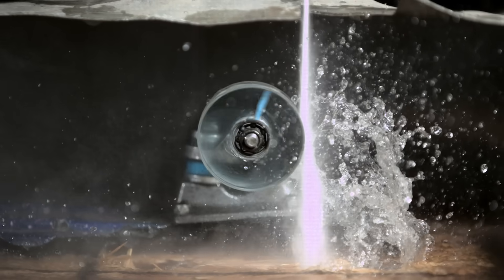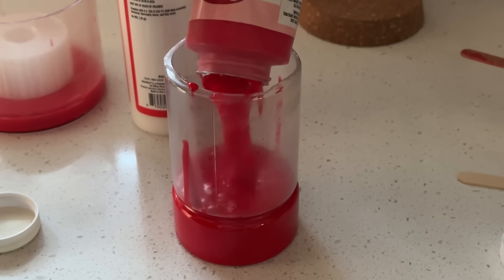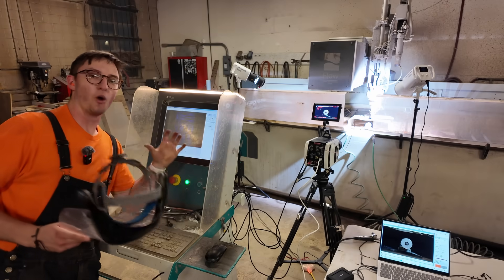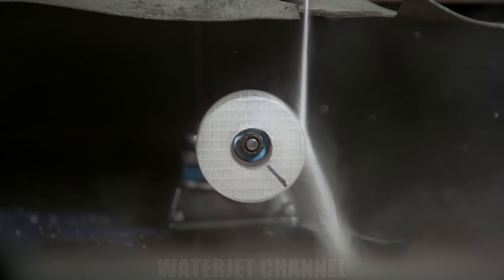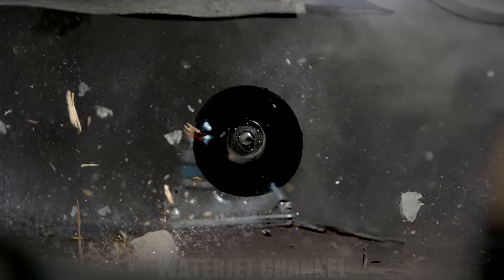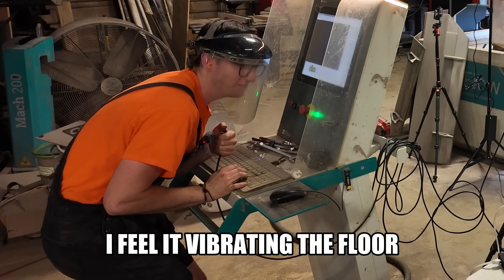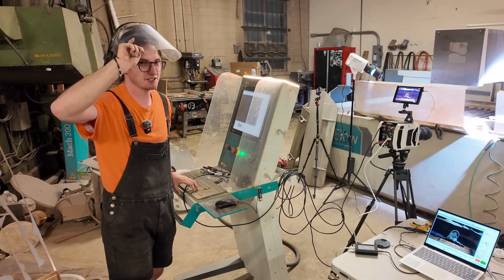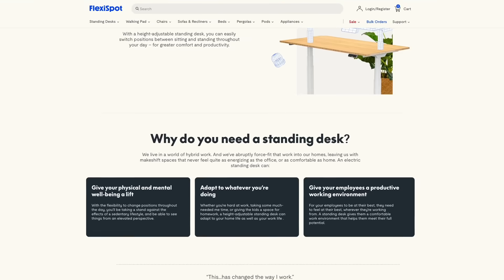How Fast Can We Spin Bulletproof Glass Before it Explodes?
We wanted to see how fast we could spin bulletproof glass using our super-powerful waterjet! We filmed the explosions using our Phantom Slow Motion camera to see every detail.

We started a Discord channel and would love to have you join! It's the best place to chat if you've got any suggestions, video ideas, or just want to hangout

Our knife maker website for awesome stuff cut on our waterjet